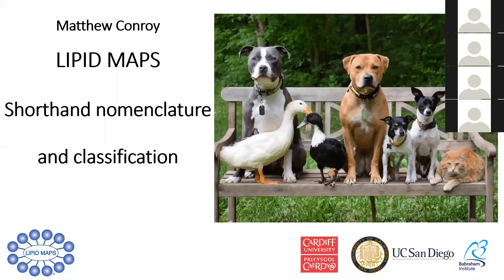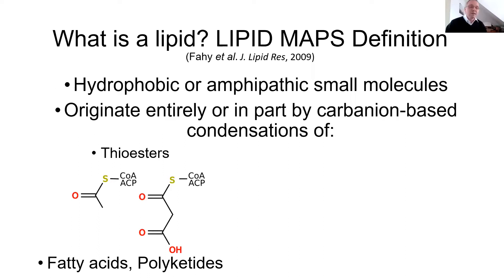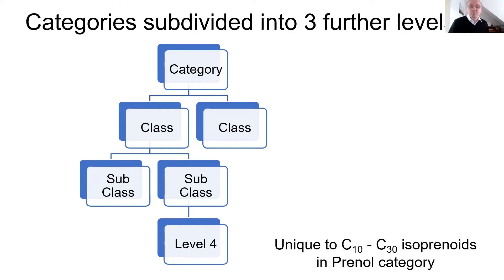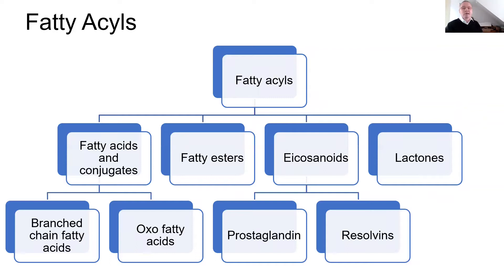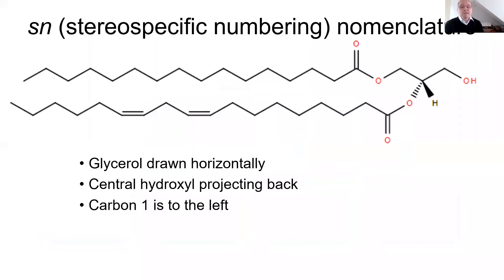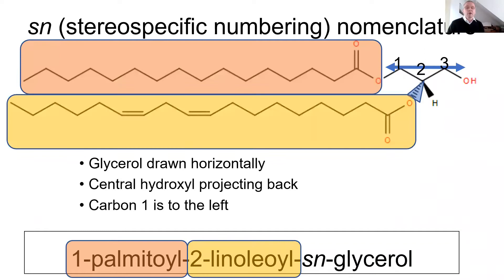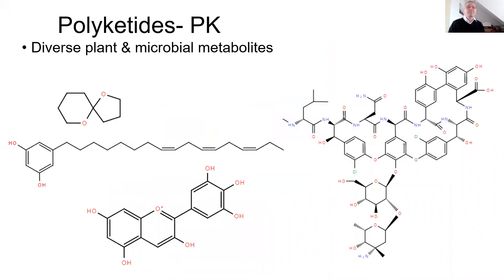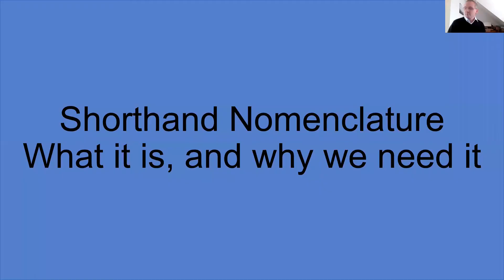Matthew Conroy- LIPID MAPS shorthand nomenclature and classification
Presented by Matthew Conroy at Lipid Maps Spring School 2021.